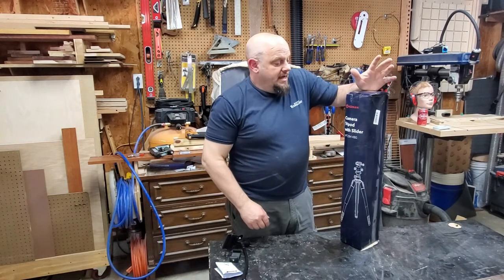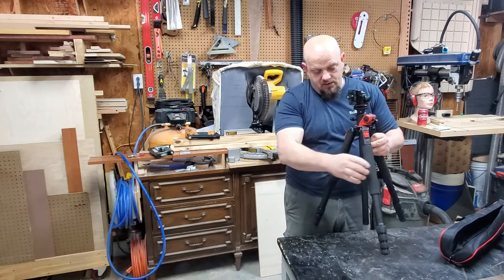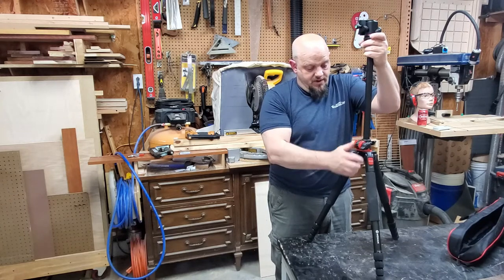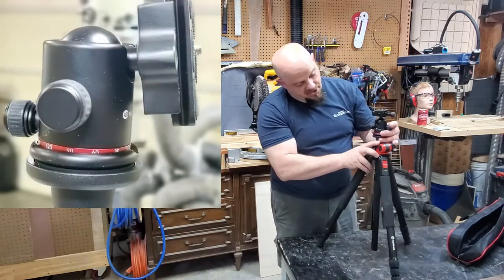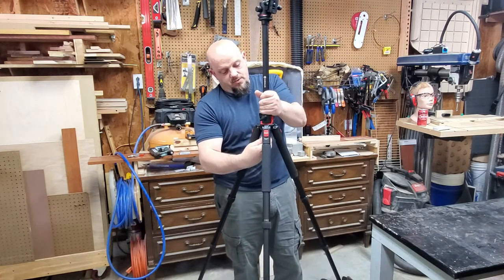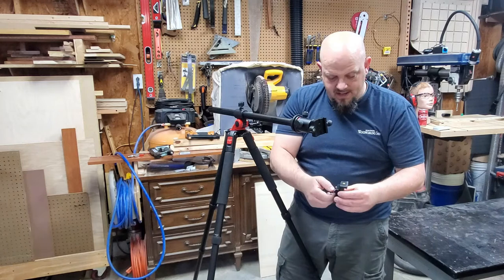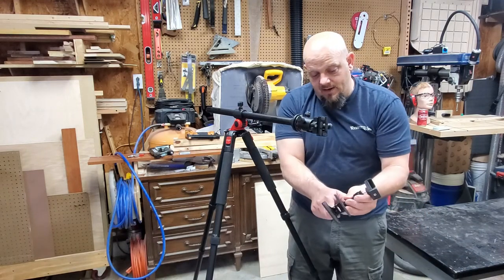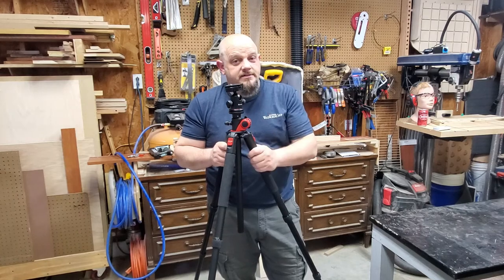Unbox and Review of the Moman MPT284-KBO Adjustable Tripod/Monopod with horizontal bar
I upgraded my tripod to the Moman MPT284-KBO tripod with an adjustable angle and horizontal bar.  In this video I unbox, give a review, and my first thoughts.  This tripod has all the bells and whistles and at a very good price point.

0:00 Intro
1:00 Unboxing
2:56 Horizontal arm
5:00 Fully extended
6:14 Phone attachment
6:55 flex arm (not included)
9:43 Photos

Tools and Products I Use:
Most of my tools and machinery come from my local supplier
-Delta contractor saw (last version made in the U.S.A.)
-Rikon 14” bandsaw
-Powermatic 54A jointer
-Dewalt 13” planer
-Axiom AR8 Pro CNC
-Rikon 60-150 dust collector
-Rikon Radial Drill press
-Kreg K5 Jig
-Microjig Matchfit clamps
-Bessey & Dubuque clamps
-Dewalt 12” miter saw (single bevel)

Saw Blades – freud and Klingspor

Galaxy S10+ phone (camera)
Akaso V50 Elite
Editor – Cyberlink Power Director 365
Tripod – Moman MPT284-KBO
Amazon.com : Moman Tripods and Monopods (Tripod with Column) : Electronics